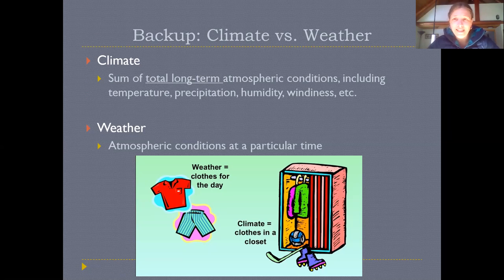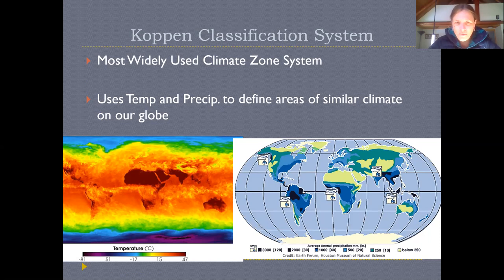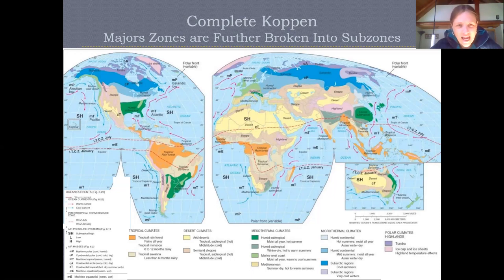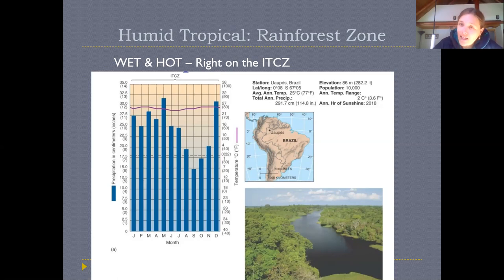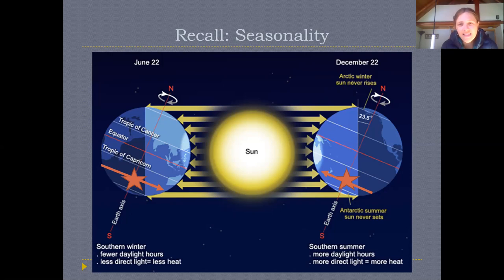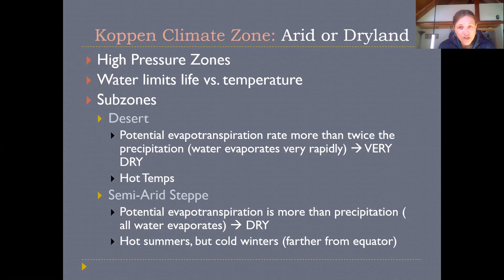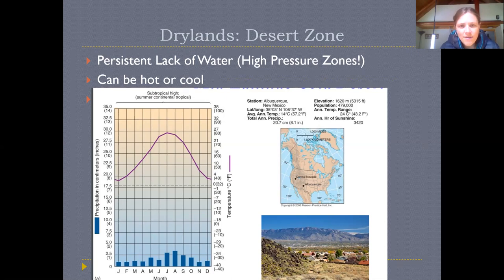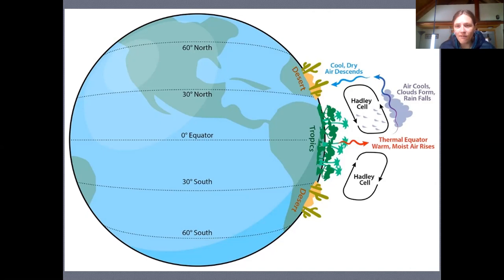Climate Zones Part One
Video Lecture on Climate Zones - Part One